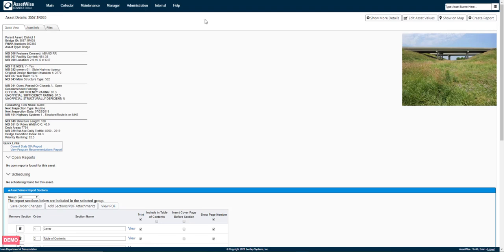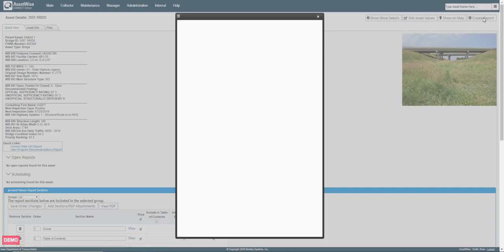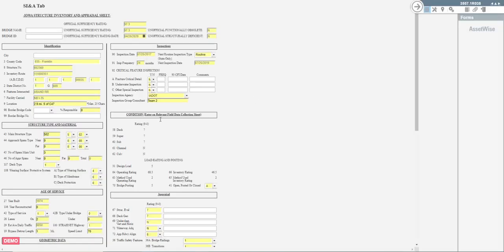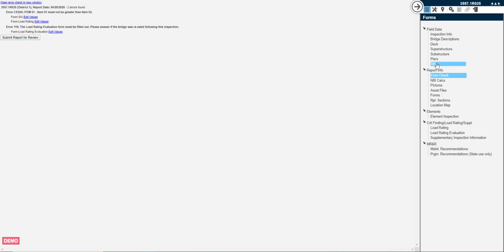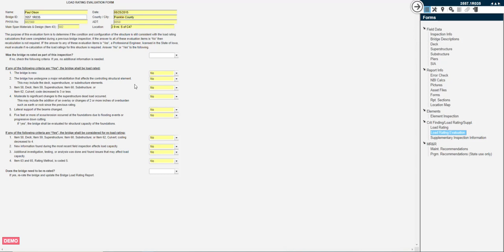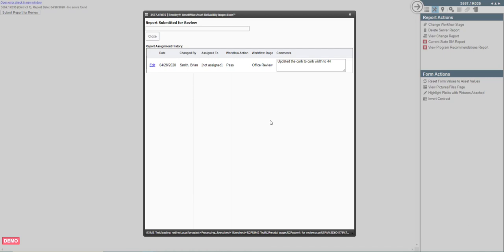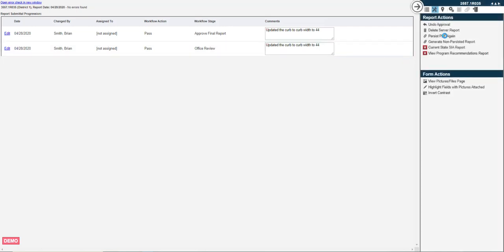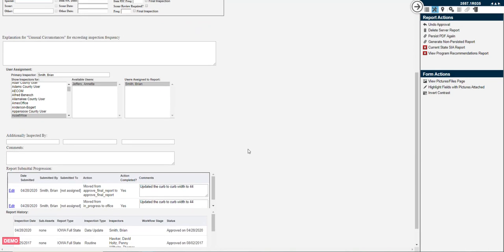Data Update Inspection Type